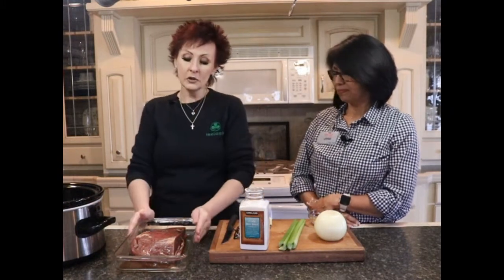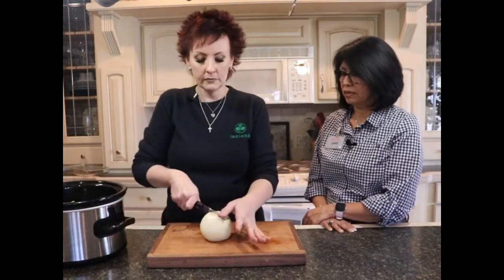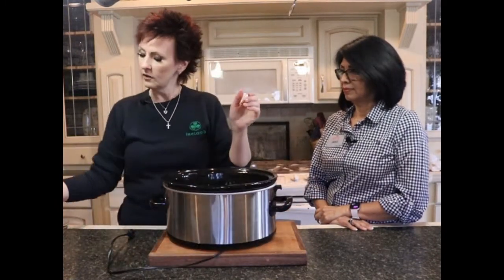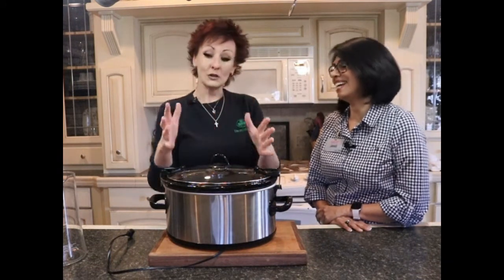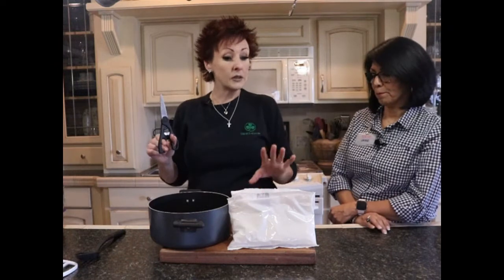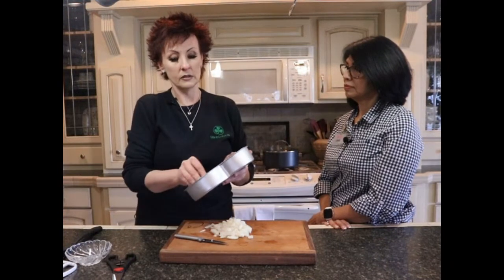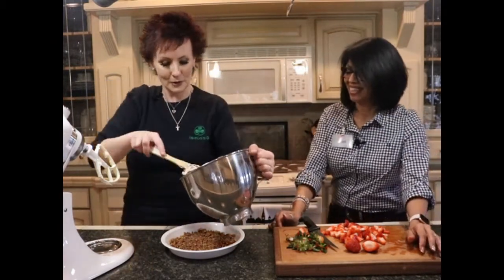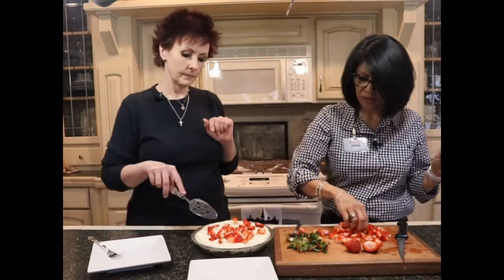Keto Cooking with Tammi Collins Episode #1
Order all your Keto items on Costco.com

Shepherd’s Pie with Mashed Cauliflower

Beef
    • 1 lbs. of beef
    • ½ onion
    • ½ cup of butter (or to taste)
    • Lea & Perrins sauce to taste

Cauliflower mash
    • 1½ lbs. cauliflower
    • ½ cup heavy whipping cream or sour cream
    • 6 oz. butter, melted
    • cheddar cheese, shredded to taste
    • salt and ground black pepper to taste
Instructions
    1. Preheat the oven to 400°F (200°C).
    2. Clean and cut the cauliflower into smaller florets. You can also use frozen cauliflower. Cook in lightly salted water until soft. Drain thoroughly. Mash the cauliflower with a hand mixer or food processor.
    3. Mix in heavy whipping cream or sour cream, butter. Season with salt and pepper.
    4. Fry the ground meat in butter. Add the sauces and the spices.
    5. Spread the meat out in an oven-proof dish and cover with the cauliflower mash. Top with the rest of the cheese and maybe some extra butter.
    6. Bake in the oven for 20 minutes or until it gets a nice golden color.
    7. Serve with leafy greens or as is.

Irish Soda Bread

Ingredients
    • 1 1/4 cups almond flour
    • 2 Tbsp coconut flour
    • 1 tsp baking soda
    • 1 tsp baking powder
    • 1/8 tsp kosher salt
    • 1/2 Tbsp sweetener (I used Stevia and/or Monk fruit Sweetener)
    • 1 oz raisins or currants – I chose not to use these
    • 1/2 Tbsp apple cider vinegar
    • 2 large eggs whisked – I always add one or two additional eggs!
    • 2 Tbsp sour cream, heavy cream, or half and half
Instructions
    1. Preheat oven to 350F. Grease an 8-inch cast iron skillet or pan and set aside.
    2. In a medium bowl, add the dry ingredients and raisins and mix well, mixing in any clumps.
    3. Add the rest of the ingredients and mix well.
    4. Form an oval loaf on the skillet or pan and score the top in an X with a knife. Sprinkle with additional sweetener if you like.
    5. Bake for 25-28 minutes or until golden brown, or until a toothpick comes out clean.
    6. Allow to cool for a few minutes in the pan before removing to a wire rack to cool completely.
    7. Once fully cooked, slice with a serrated knife and serve with good Irish butter

Low carb cheesecake:

Gluten-free cheesecake crust:
    • Almond flour
    • Butter
    • Erythritol
    • Vanilla extract

Sugar-free cheesecake filling:

    • Cream cheese
    • Powdered erythritol
    • Lemon juice
    • Vanilla extract

Almond crust Instructions:

    1. Preheat the oven to 350 degrees F (177 degrees C). Grease a 9 in pan (or you can line the bottom with parchment paper).
    2. To make the almond flour cheesecake crust, stir the almond flour, melted butter, erythritol, and vanilla extract in a medium bowl, until well combined. The dough will be slightly crumbly. Press the dough into the bottom of the prepared pan.
    3. Meanwhile, beat the cream cheese and powdered sweetener together at low to medium speed until fluffy. Finally, beat in the lemon juice and vanilla extract. (Keep the mixer at low to medium the whole time; too high speed will introduce too many air bubbles, which we don't want.)
    4. Pour the filling into the pan over the crust. Smooth the top with a spatula (use a pastry spatula for a smoother top if you have one).
    5. Remove the cheesecake from the oven. If the edges are stuck to the pan, run a knife around the edge. Cool in the pan on the counter to room temperature, then refrigerate for at least 4 hours (preferably overnight), until completely set .Serve with fresh fruit sauce of your choice if desired.*